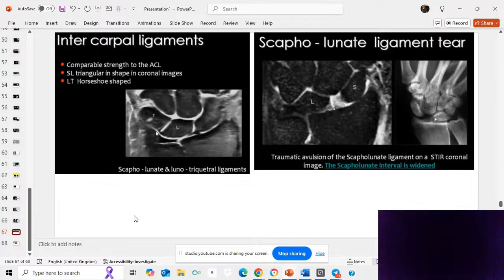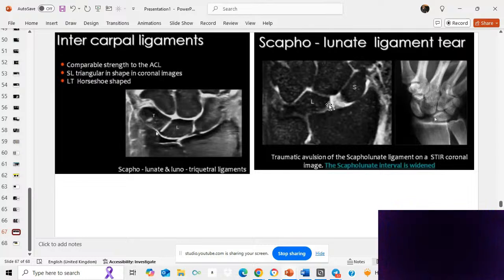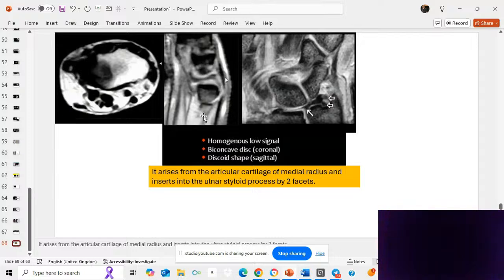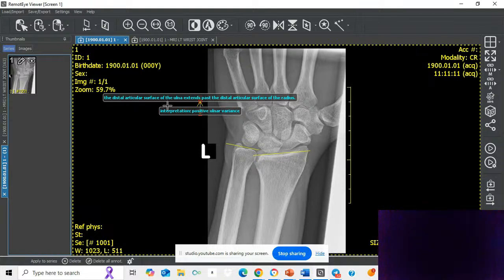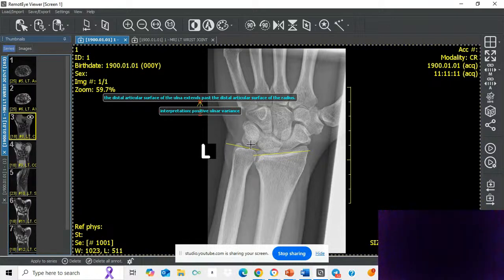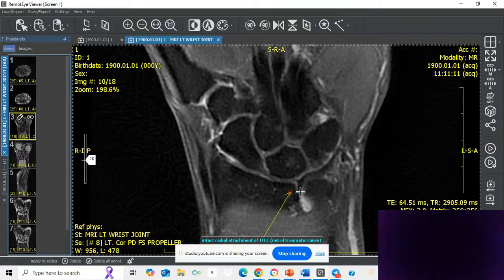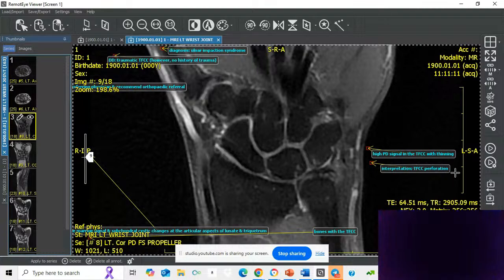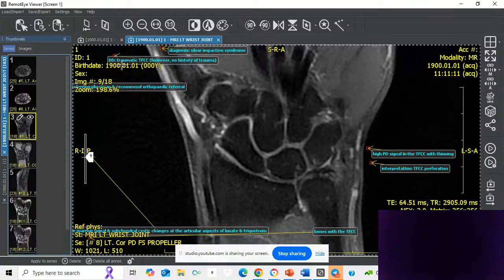MSK 1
ulnar impaction syndrome